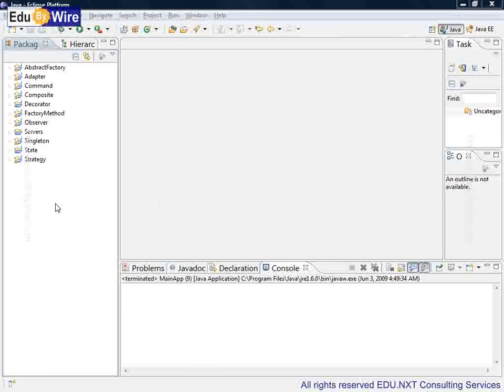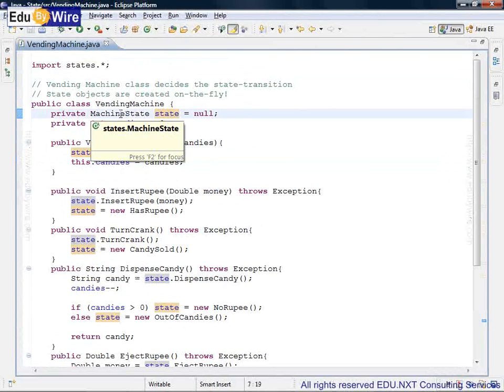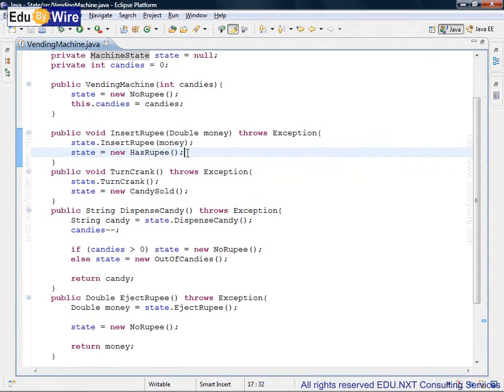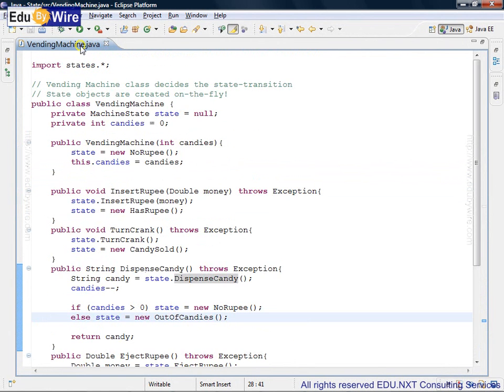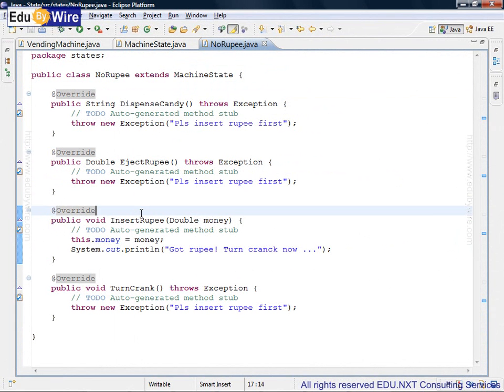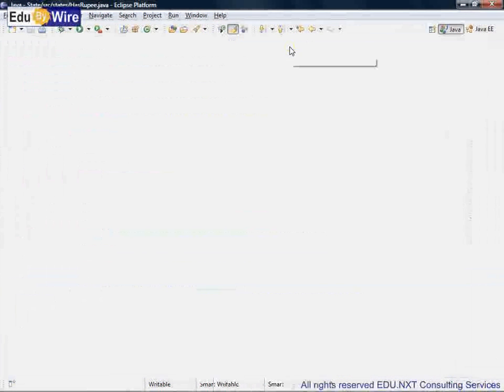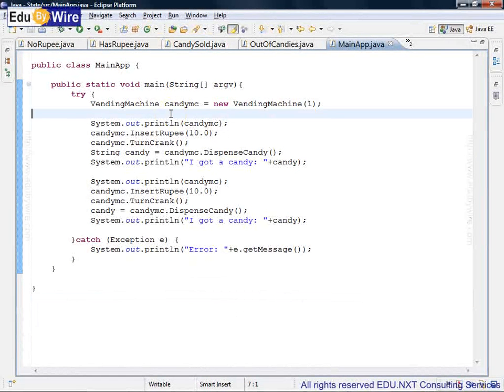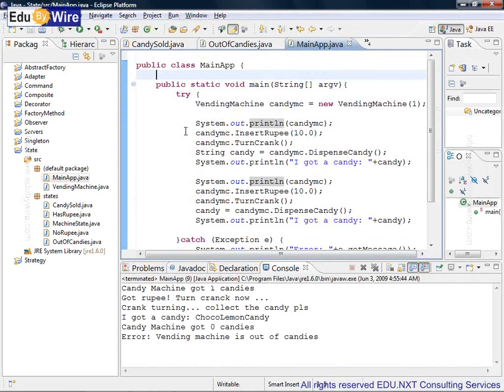State Design Pattern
Preview of our training on Design Patterns [Based on GoF]!
This is preview of our session on State Design Pattern. It covers the actual application of State design pattern using Java language.